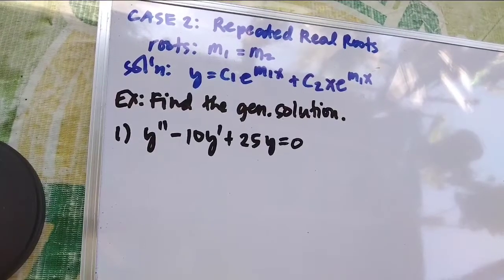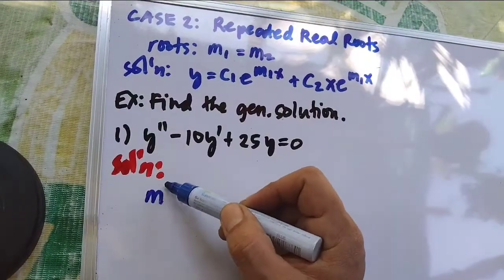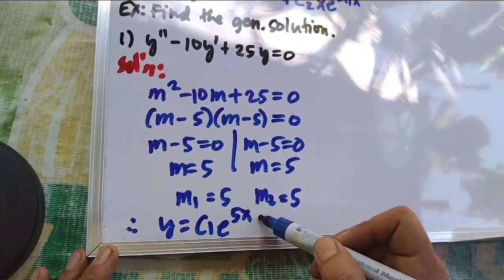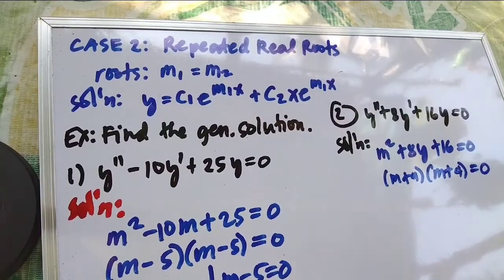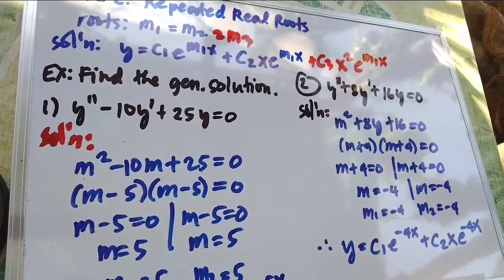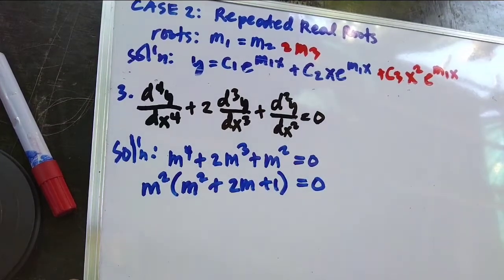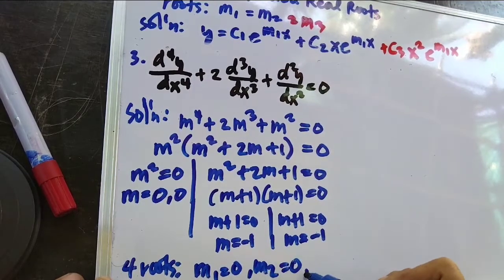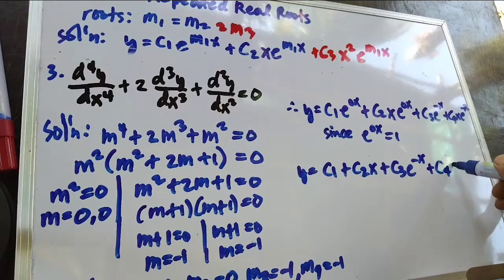Linear Equations w/Constant Coefficients: Case 2(Repeated Real Roots)